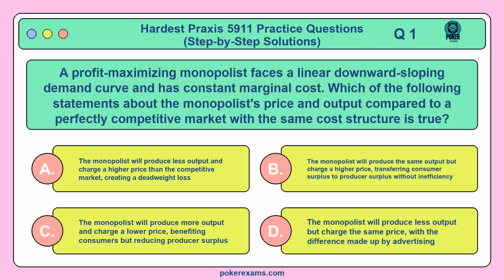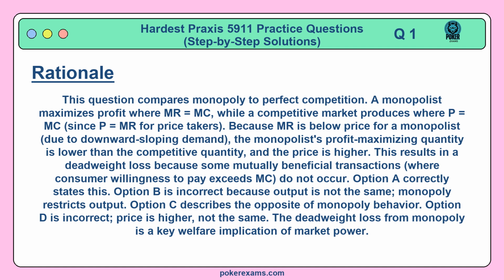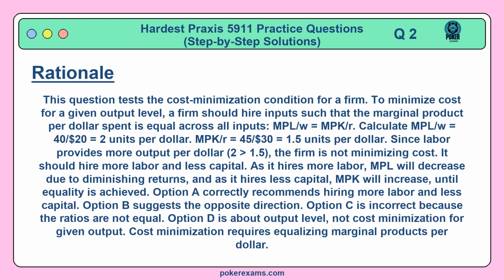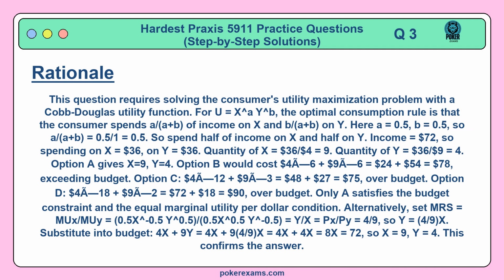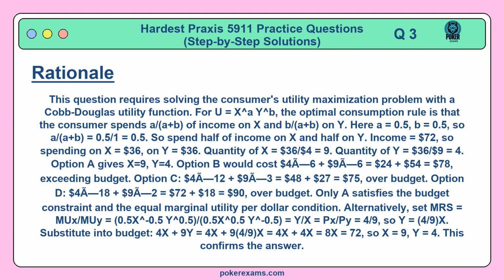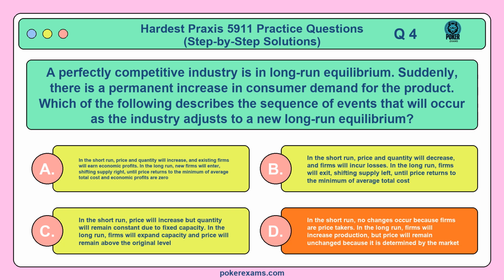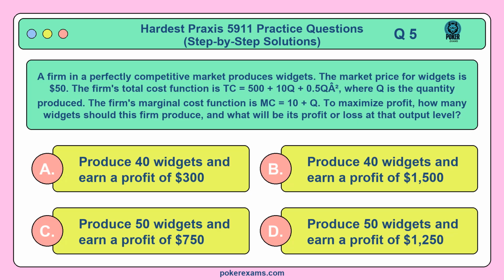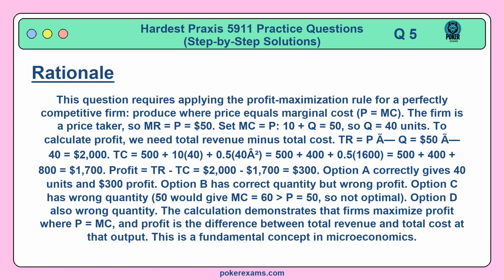“Praxis 5911 Exam Prep 2026 | Hardest Practice Questions Step-by-Step Solutions PraxisTest”praxis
Are you looking to master the hardest questions on the Praxis 5911 exam? In this video, we provide step-by-step solutions to the most challenging Praxis 5911 practice questions, helping you understand complex economics concepts and improve your exam performance.

This walkthrough covers critical topics such as production possibilities curves, comparative advantage, marginal analysis, international trade, exchange rates, and trade barriers. We explain each question in detail, showing you how to approach, analyze, and solve difficult problems effectively. Additionally, we include strategies for test-taking, avoiding common mistakes, and maximizing your score on the actual exam.

This video is perfect for candidates who want to go beyond basic practice questions, strengthen their understanding of difficult concepts, and gain the confidence to tackle the most challenging sections of the Praxis 5911 exam.

Access the full Praxis 5911 exam prep library and courses

Keywords included in prose: Praxis 5911, hardest Praxis 5911 questions, Praxis 5911 exam prep, Praxis 5911 step-by-step solutions, Praxis economics, Praxis test strategies, production possibilities curve, comparative advantage, marginal analysis, trade barriers, exchange rates, international trade, Praxis 2026, Praxis practice questions, Praxis study guide, test-taking tips, Praxis exam review, Praxis online courses